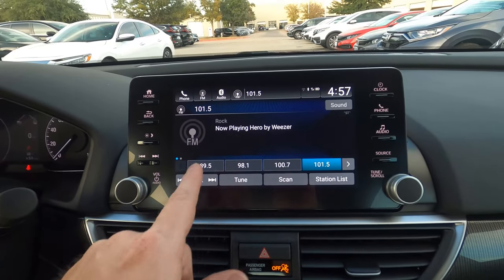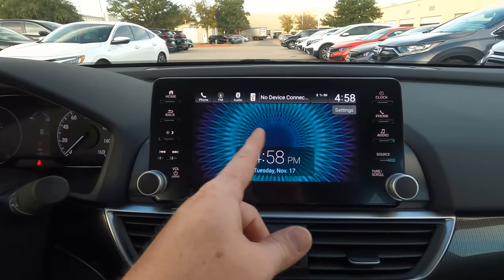New Honda Trim Level: 2021 Honda Accord Sport SE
Check out this new trim level Honda added to the 2021 Accord lineup. The 2021 Honda Accord Sport SE brings features from a couple different levels of the Accord all into one. This vehicle offers a lot of features at a great price.

Justin Fuller
Facebook.com/HondaReviewswithJustin